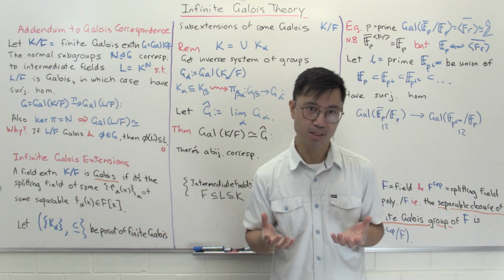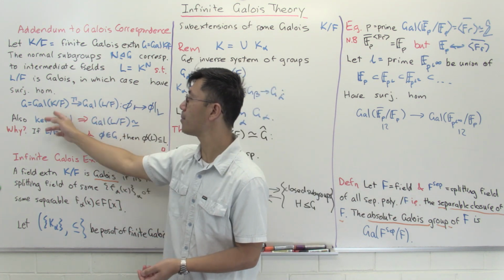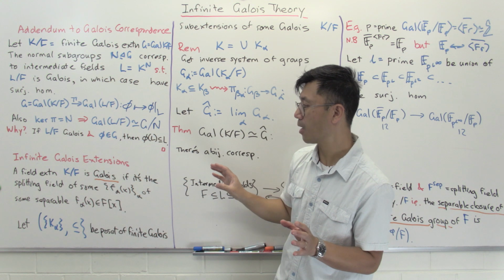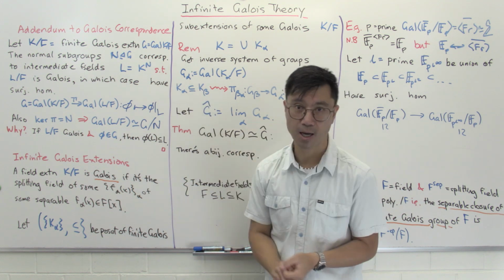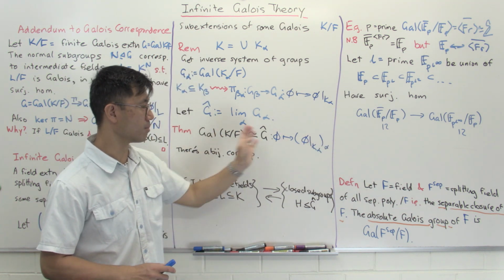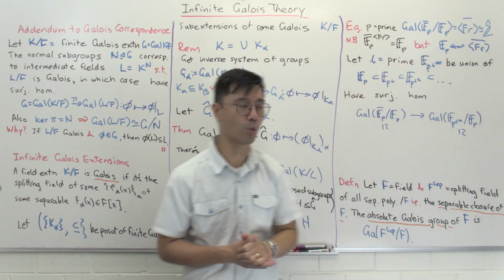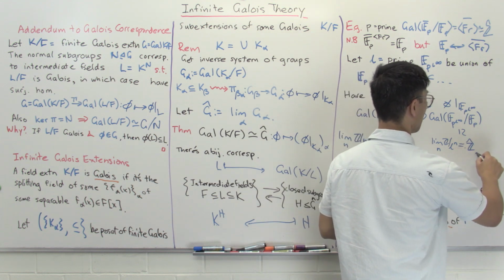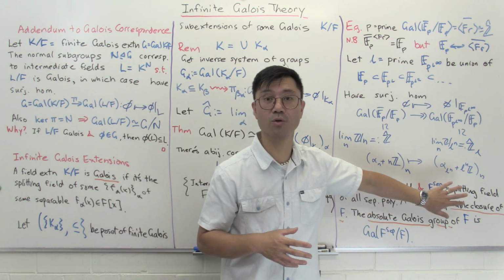Infinite Galois theory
In this video, we look at Galois theory for infinite Galois field extensions. The key idea is to think of such extensions as unions or limits of finite ones. We show that this induces an inverse system of Galois groups which exhibits the Galois group of an infinite Galois extension as a pro-finite group, and hence one that has a topology. We look at the Galois correspondence in this setting which is much the same as in the finite case, with the added subtlety that one must only consider subgroups of the Galois group which are closed in the topology of the pro-finite group. An illustrative example is the absolute Galois group of a finite field with a prime number of elements. We explore this example in some detail. The concepts here are naturally related to the fundamental group in topology and the simply connected cover.